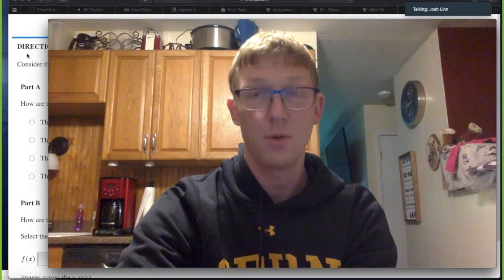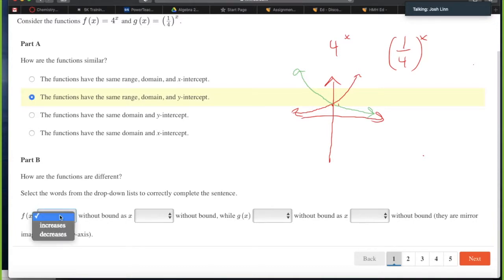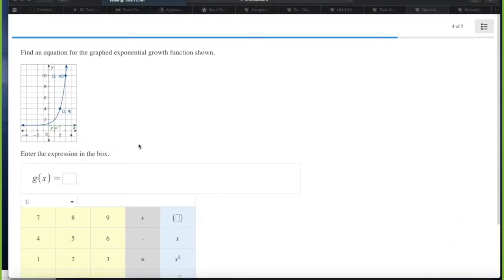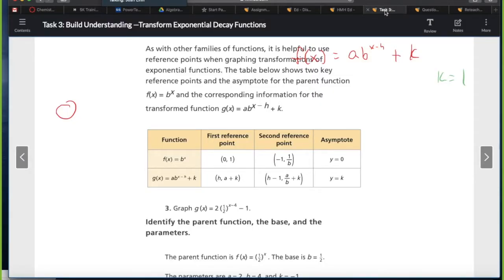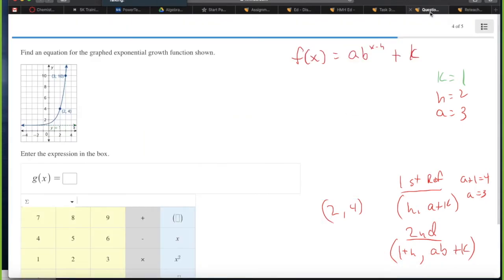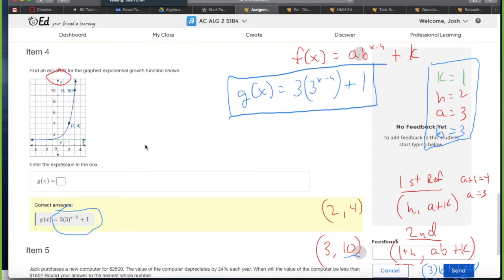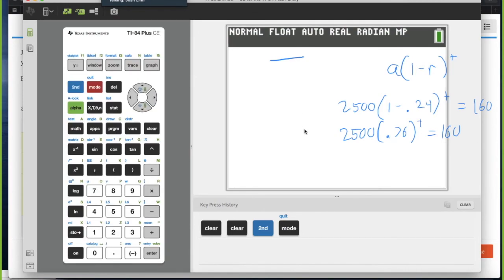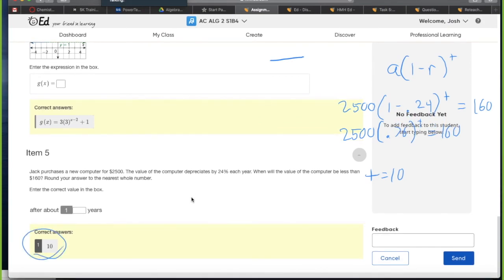8.1 Check on learning